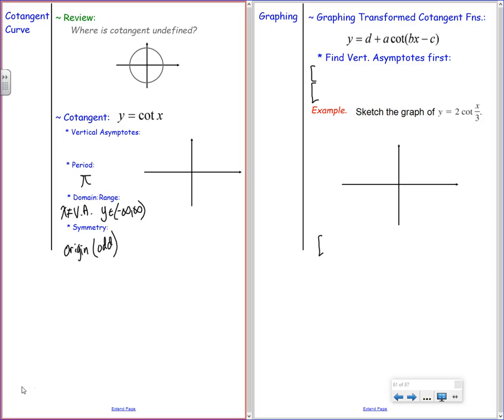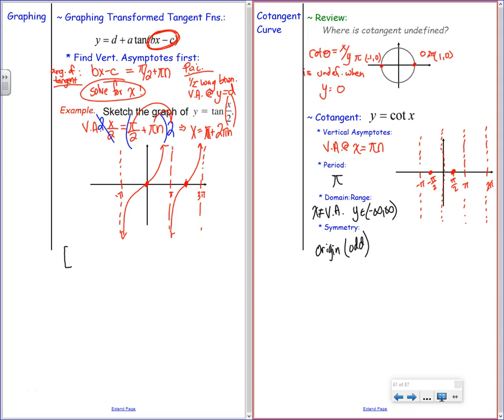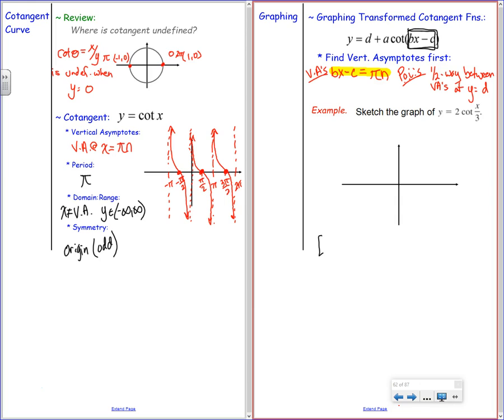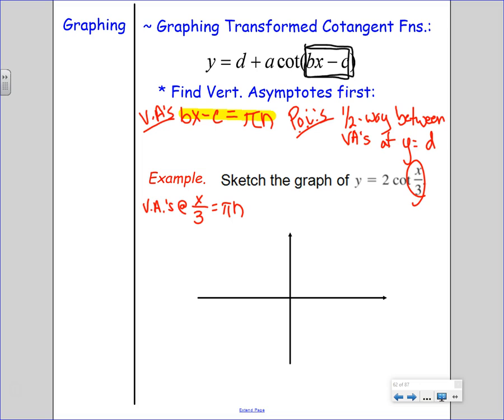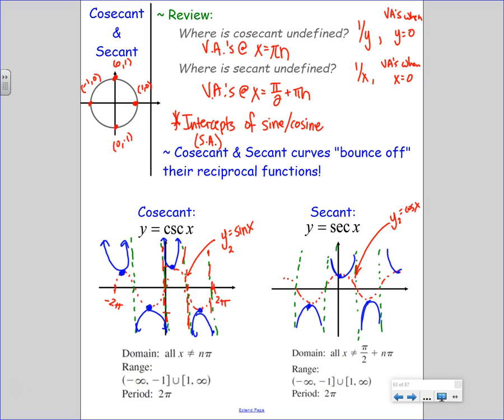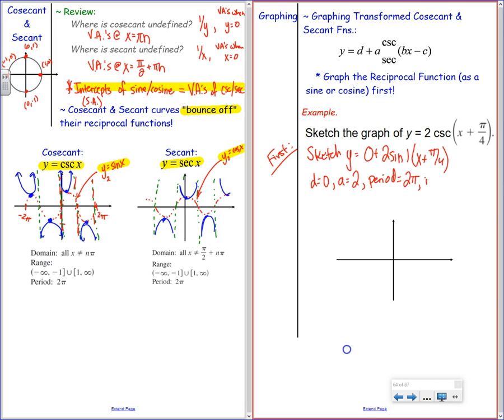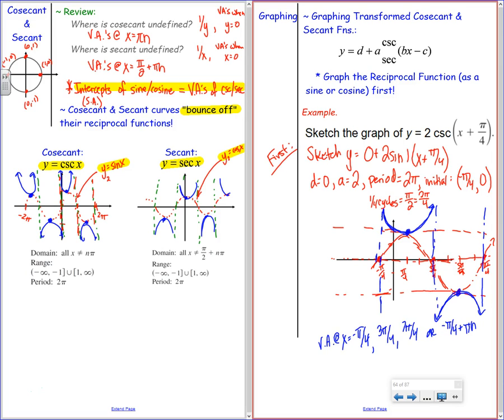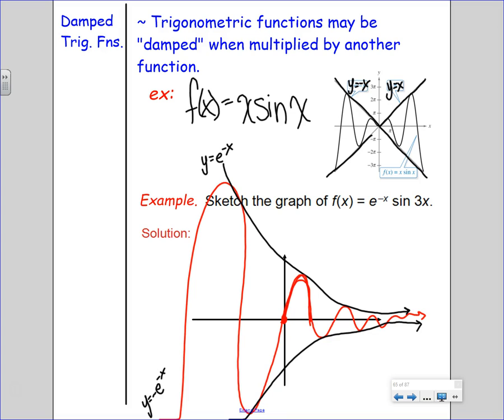Precalc 11 30 17